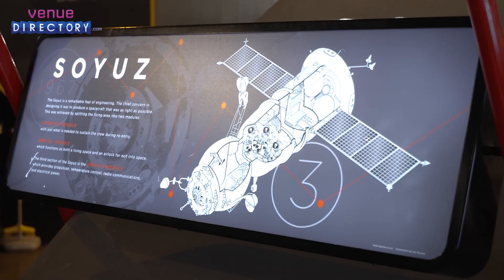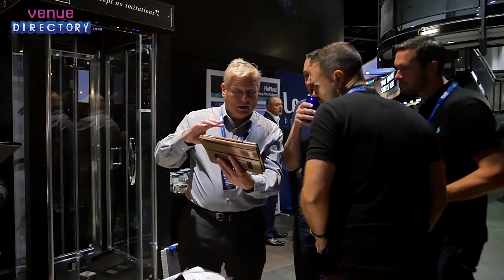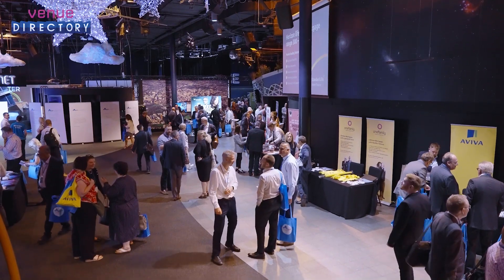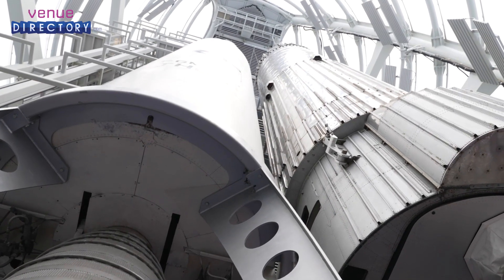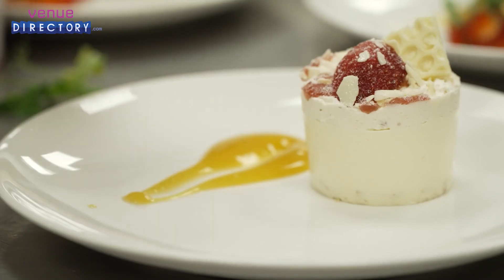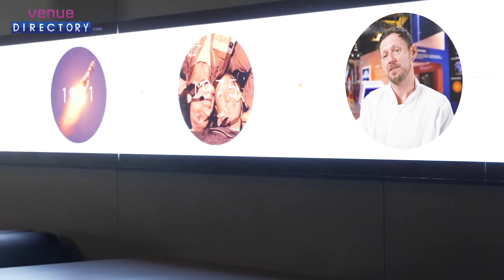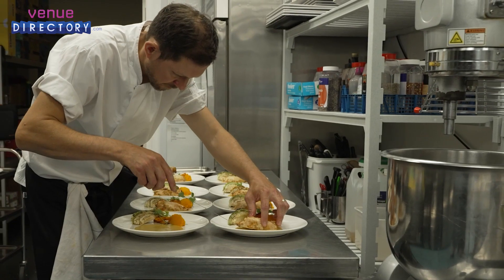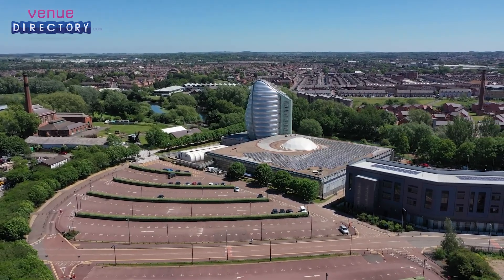leicester | National Space Centre | venuedirectory.com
The award winning venue offers you a unique environment to host a variety of memorable events, meetings and weddings. Set in the heart of the East Midlands, just 2 miles from Leicester Train station, 6 miles from junction 21 and 20 miles from East Midlands airport.

Conference Rooms: include ground floor locations, natural daylight and seating for up to 200 delegates with flexible seating options.- Unique catering and exhibition space: The 42 metre Rocket Tower which is instantly recognisable as the symbol of the National Space Centre is a perfect backdrop for dinner receptions, meetings and for an area to hold your lunch in. - Space themed dining room: located at the heart of the National Space Centre, on the ground floor, and offers a unique area for evening dining. - Christmas parties or wedding receptions with seating for up to 280 people. - Exclusive Hire of the centre is also available and we can create a bespoke package dependent on your event needs. - The Sir Patrick Moore Planetarium is the UKs largest planetarium with a 360 degree full dome and is equipped with a voting system that can seat up to 192. - Team building missions available with your meeting from 10 to 150 people.